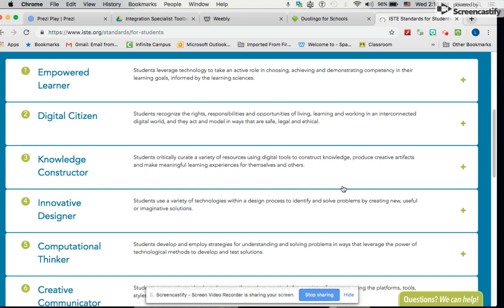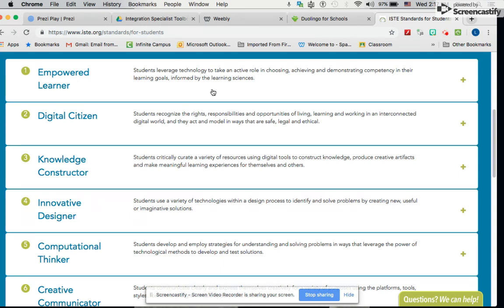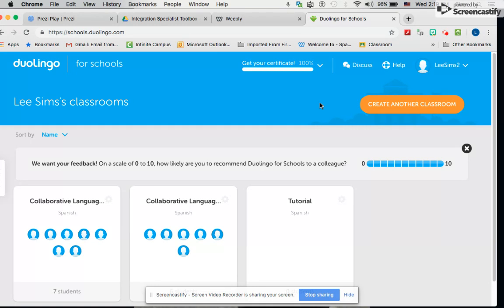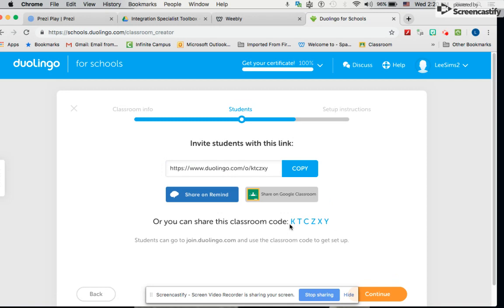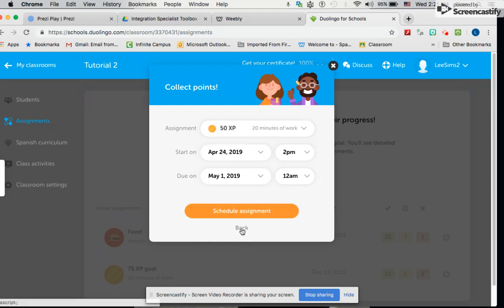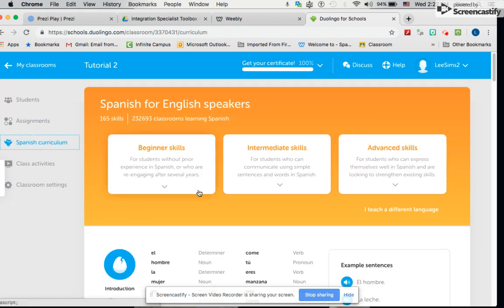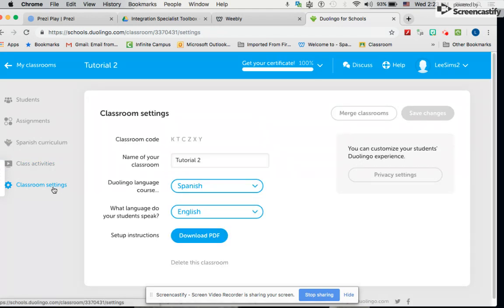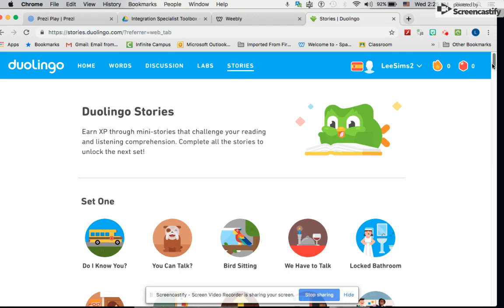Duolingo Tutorial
A brief tutorial on how to integrate Duolingo into one's language classroom!